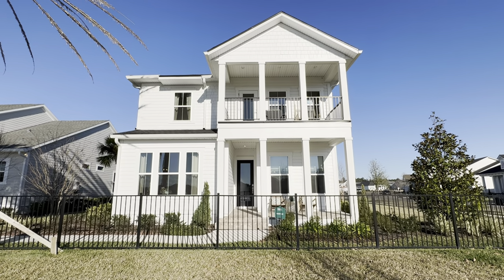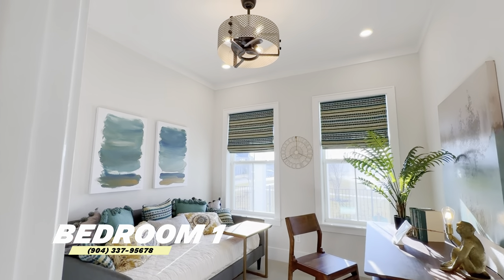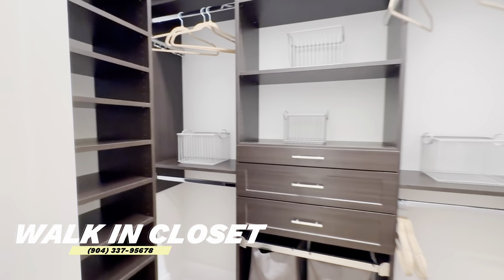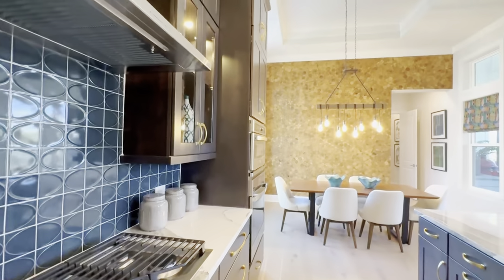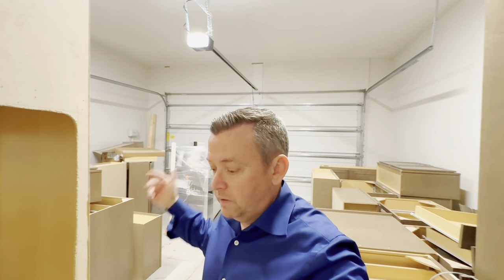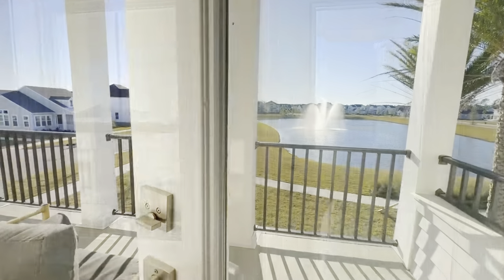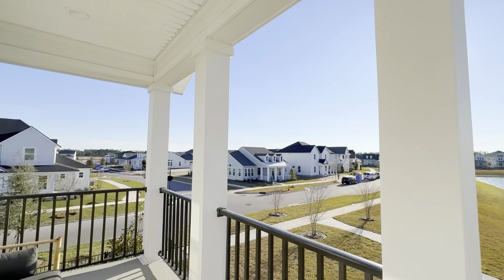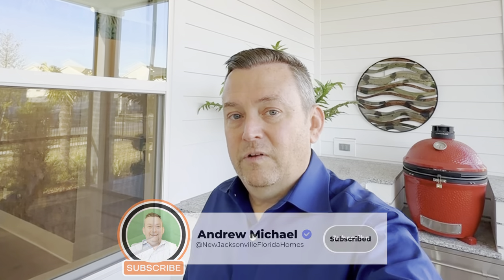New Home for sale Jacksonville Florida | MODEL TOUR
Are you looking for a new home for sale in Jacksonville Florida? In this model tour we will look at the East Port model home built in Seven Pines by ICI Homes. ICI Homes is a semi-custom builder who builds in several of our local communities.

Since ICI is semi custom the prices can very however the East Port Model typically starts at $667,000 but that does not include the lot or any upgrades. With the current incentives you could conceivably have this home for under $800,000 but you would not have the upstairs bonus room above the garage but you would still have a very nice home.

📲 We have so many people contacting us who are moving here to Northeast Florida and we ABSOLUTELY love it! Honestly if you are moving to Saint Johns County, Jacksonville or anywhere else in North East Florida or relocating here, we can make that transition so much easier on you!!

My name is Andrew Michael and I'm a life long resident of the great state of Florida. I went to college at The Citadel, The Military College of South Carolina and have served both with the Marines in the invasion or Iraq and a local Sheriff's Department for 14 years. Today I help buyers and sellers with their real estate needs. If you have any questions or want to talk about finding the perfect home for your family please call/text .@@@

Would you like to stay in touch with weekly emails? You can unsubscribe at any time.

Andrew Michael
Real Estate Agent